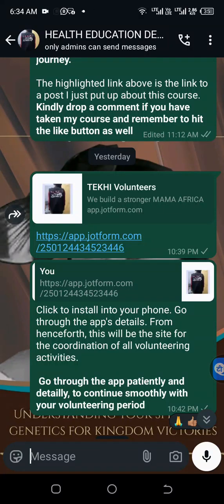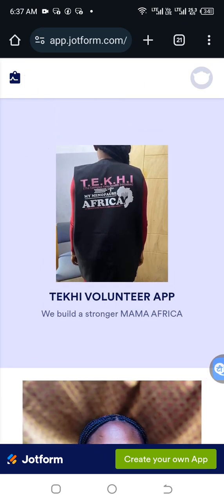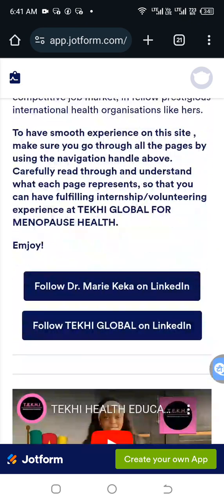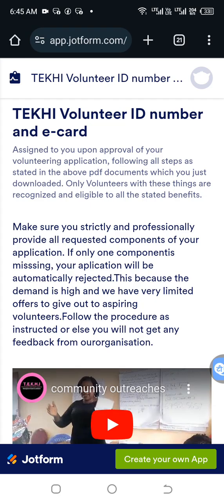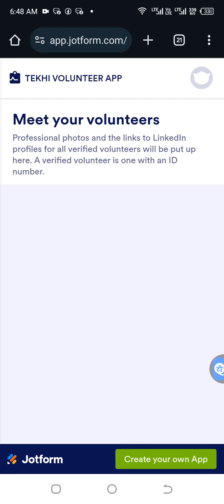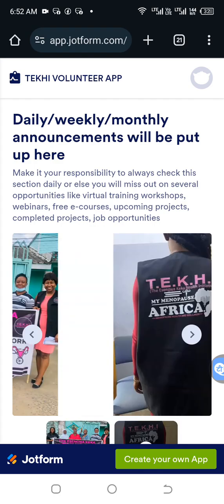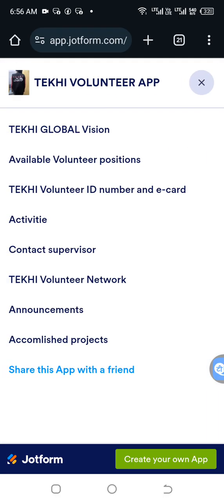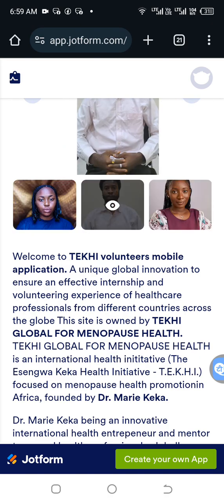TEKHI VOLUNTEER APP-HOW TO USE